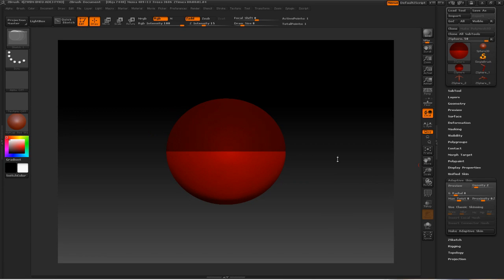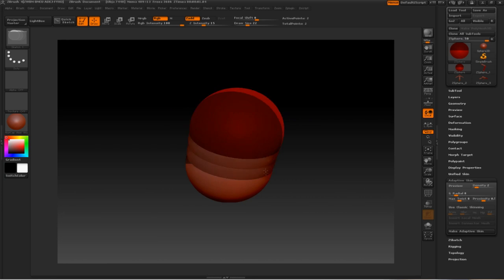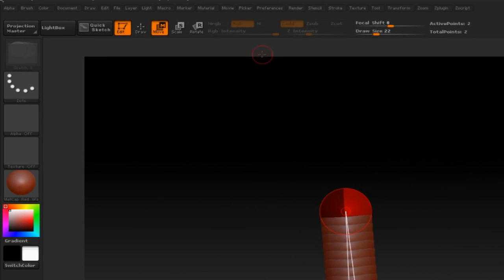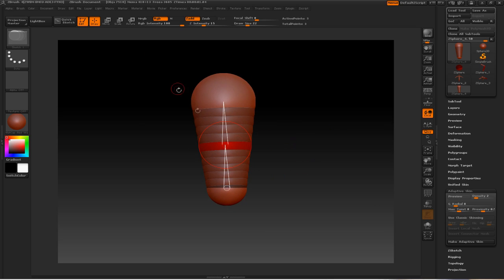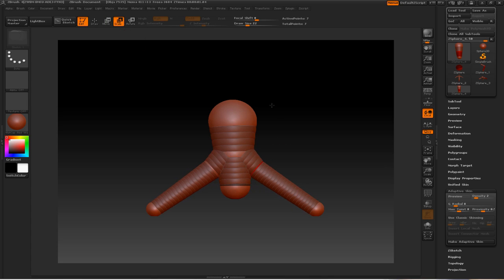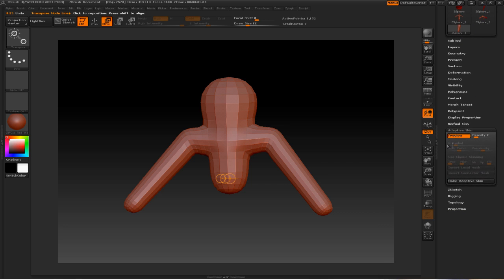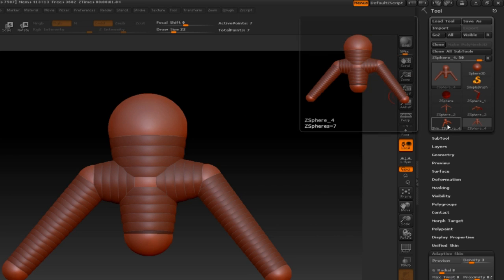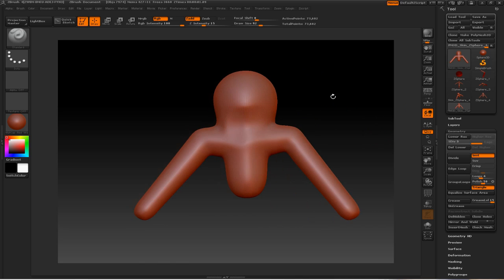Beginner's Guide to zspheres in Zbrush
In this tutorial I explain the basics of controlling and handling zspheres in zbrush. It helps me understand how many people like my videos and how many don't, and in turn helps me make better content. Comments are never bad either :)